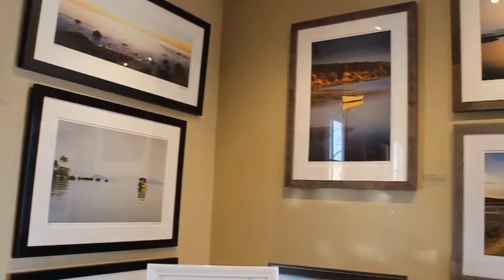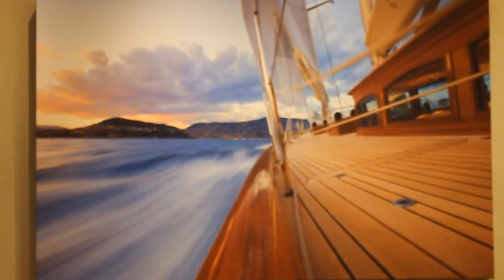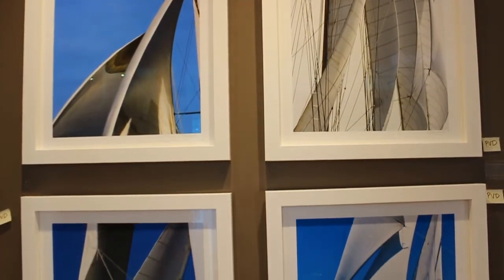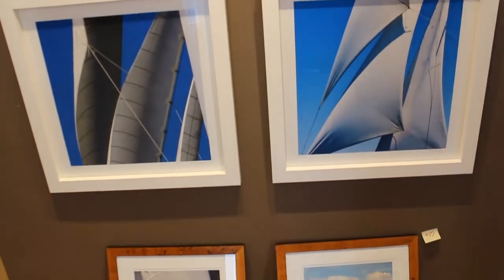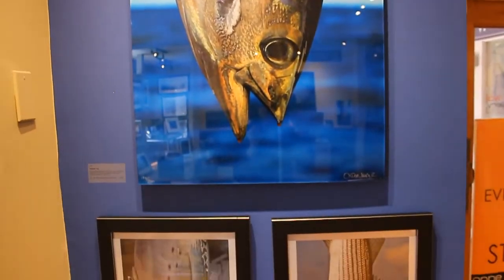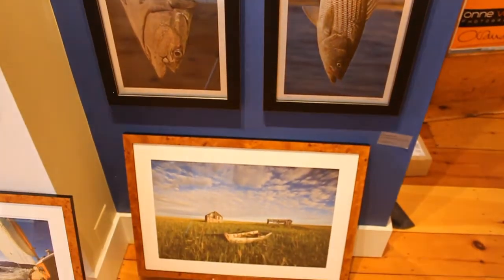ArtSEA interview with Onne van der Wal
Check out this interview we did with Onne van der Wal, famous nautical photographer! And be sure to look for Onne and his work at ArtSEA, only at the Providence Boat Show!